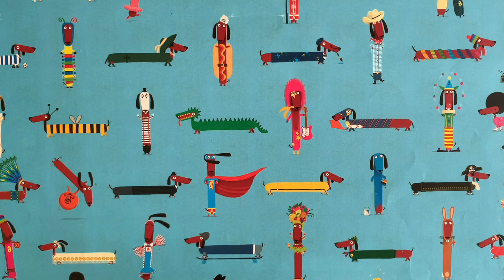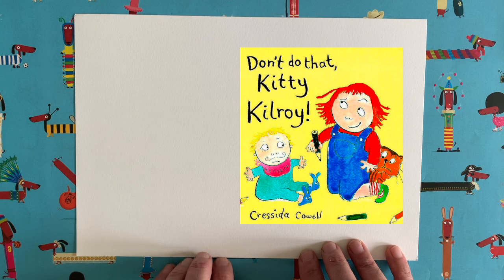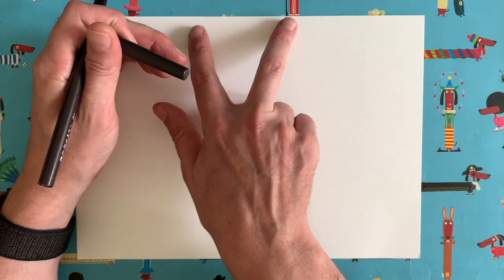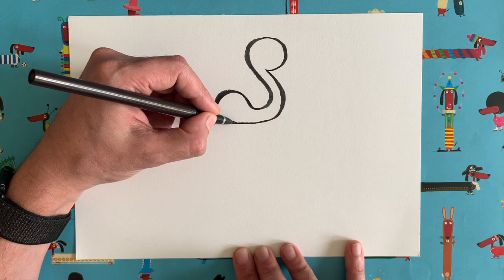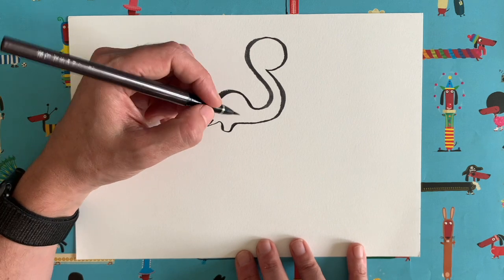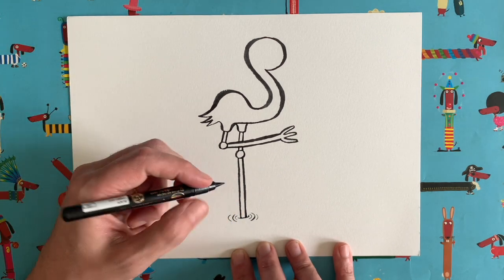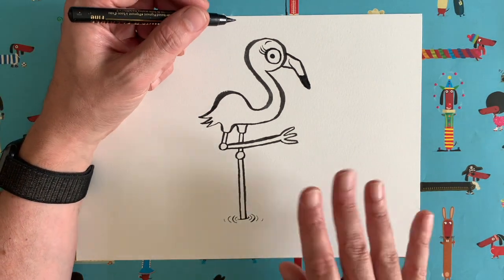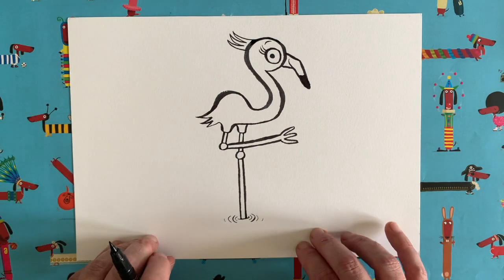DrawWithRob 33 Flamingo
✏️ARE YOU READY TO DRAW? Here's another DrawWithRob film for you to watch with your little/big ones. Today we are drawing a flamingo. All you need is a piece of paper, a pencil and half an hour or so. Remember to share pics of your artwork and, who knows, you might make THE GRID. Good luck!
I am proud to say that this video is part of Cressida Cowell's Creativity Summer Camp, organised in conjunction with BookTrust, which runs from 6 - 10 July 2020. It aims to celebrate children’s innate creativity by showcasing the enormous wealth of talent we have here in the UK. Cressida weill be joined by an all-star line-up of leading authors and illustrators – including Eoin Colfer, Theresa Lola and, er, me – to encourage young creatives with writing workshops, drawing masterclasses and much more. Check it out at childrenslaureate.org.uk.
We are delighted to tell you that the first DrawWithRob activity book (publishing with HarperCollins on 9 July 2020) is NOW AVAILABLE TO PRE-ORDER...